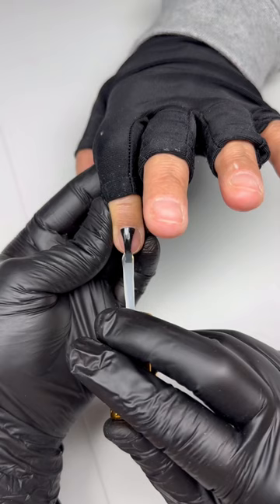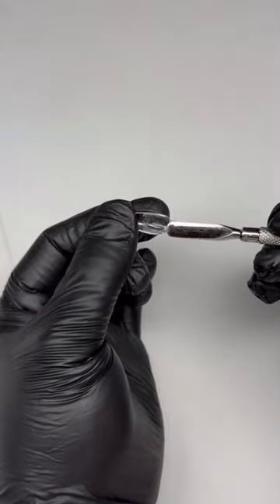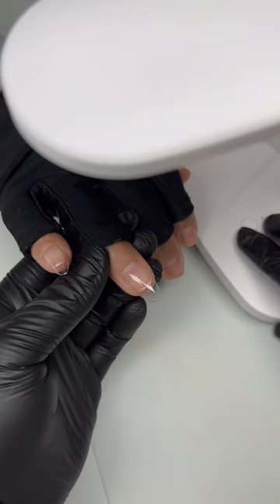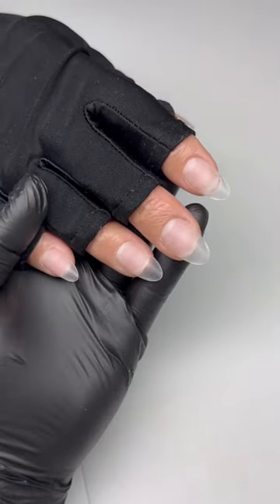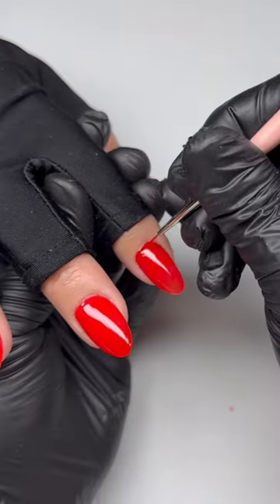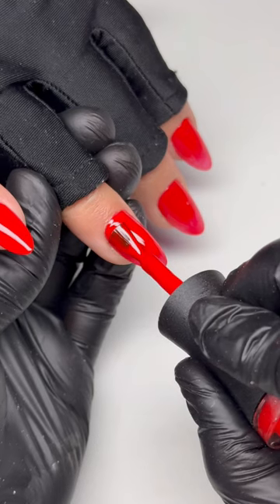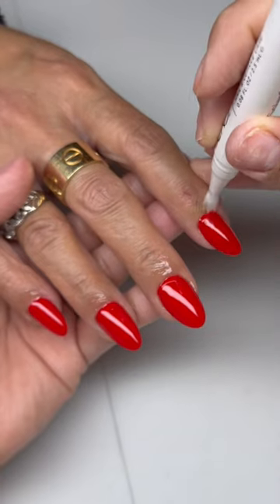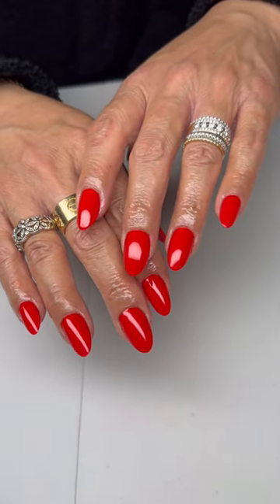i love a classic red nail! 😍